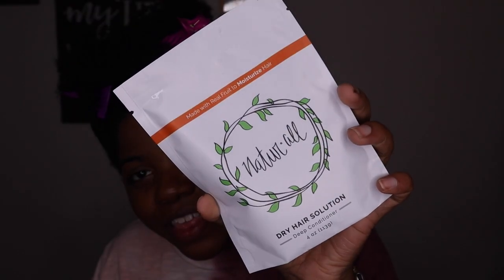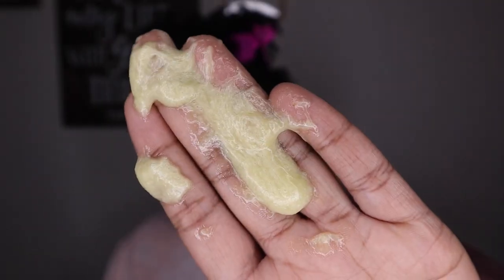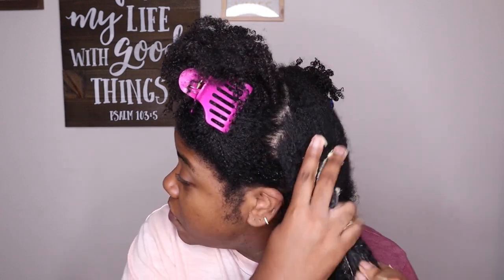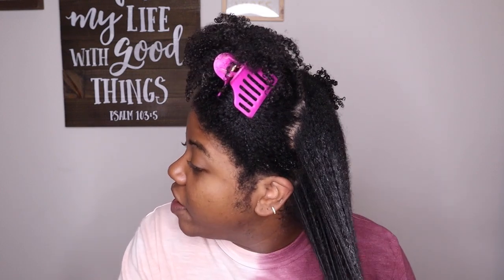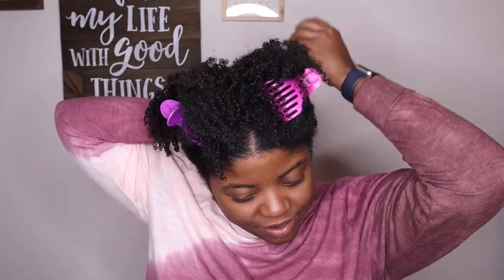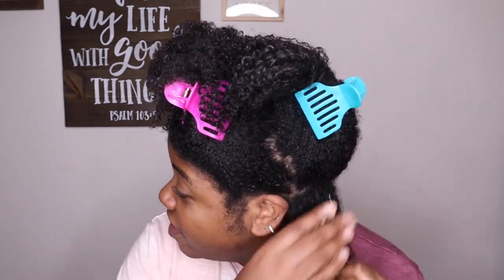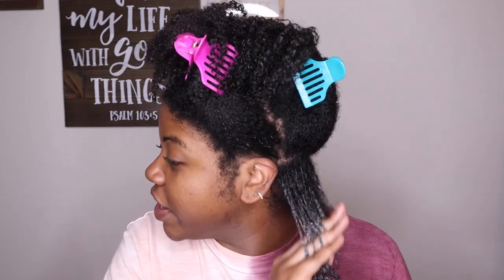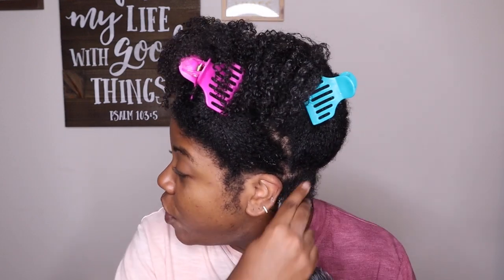Are These Products Black Friday Worthy | NatuAll Club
I picked up some products from NaturAll Club since they had a pretty good sale. I could NOT WAIT until Black Friday to try these products out. Should these products be on your Black Friday List? Check this video to find out!

XoXo Nisha

Lippie - Blood Orange Liquid Lipstick from Mented Cosmetics (BLACK OWNED)

* Big Chop: July 2015
* Hair Type: Type 4
* Porosity: Low to Normal